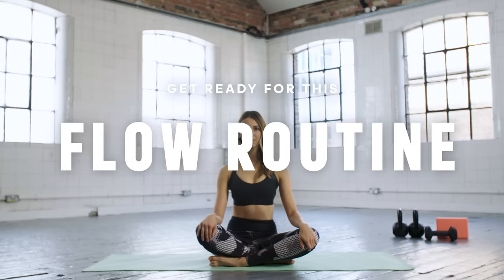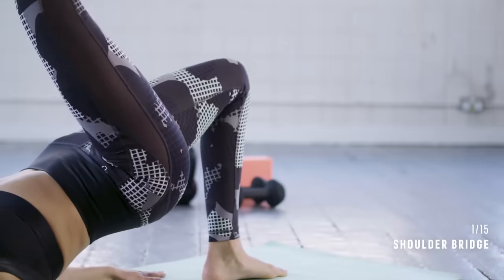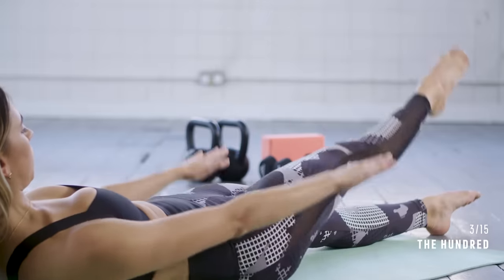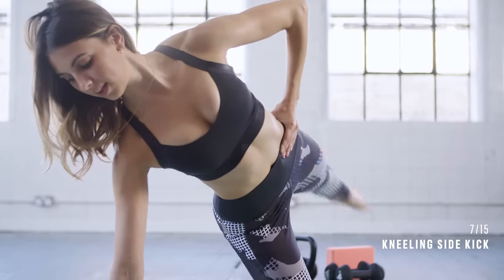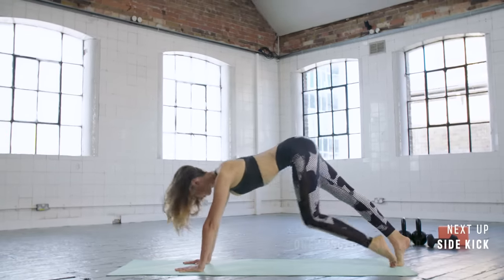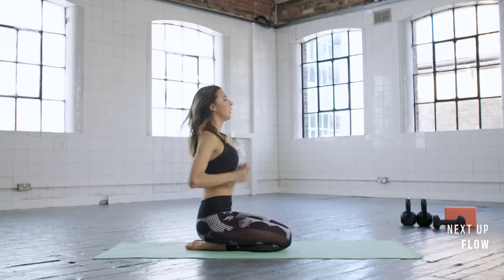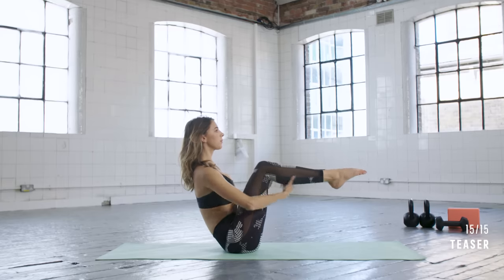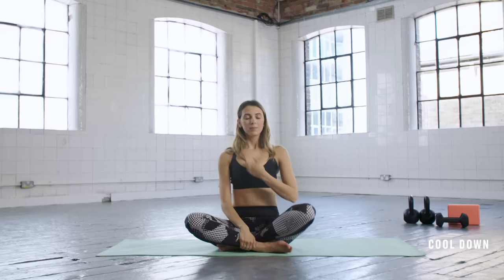10 min Pilates Full Body Workout with Lottie Murphy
London pilates pro Lottie Murphy brings you a strong full body pilates workout from the comfort of your home, with a session designed to work your abs, legs, and arms. A Pilates workout consists of low-impact flexibility, muscular strength and endurance movements perfect for all levels from begginers to fitness experts. Engage your entire body over this 10 minute mat routine, then flow into a relaxing cool down.

Exercises covered in this video:
•        Shoulder bridge
•        Criss Cross
•        One Hundred
•        Roll up
•        Roll back
•        Side Kick
•        Kneeling side kick
•        Plank to leg raise
•        Single leg DFD
•        Flow
•        Teaser

Lottie Murphy has practiced Pilates since the age of 16, which allowed her to remain uninjured, fit and healthy for a whole 3 years of intense training at Ballet college.
She followed her love of pilates after dance college and in 2012 trained with the respected Body Control Pilates in London and is UK Level 3 Mat qualified as well as holding qualifications in the Reformer and Chair Pilates.